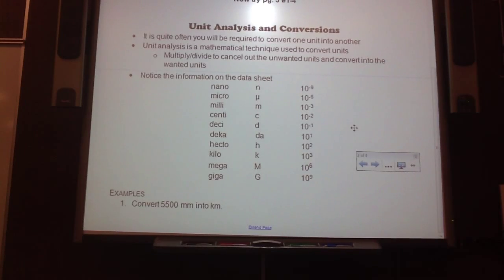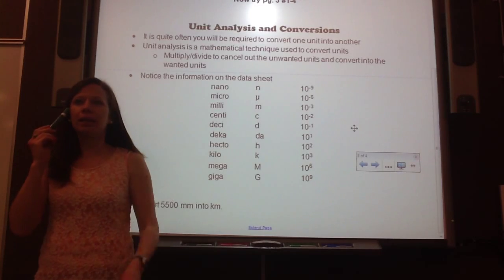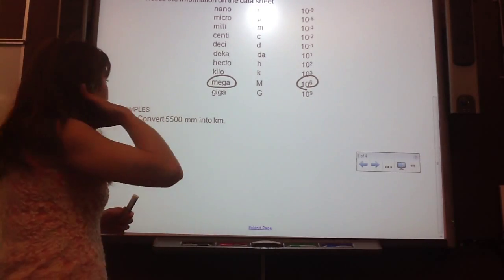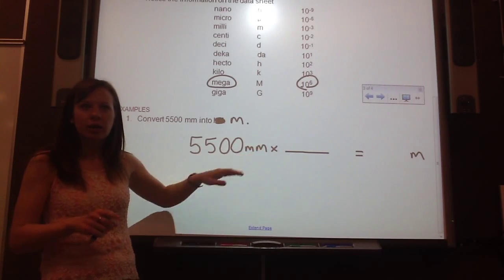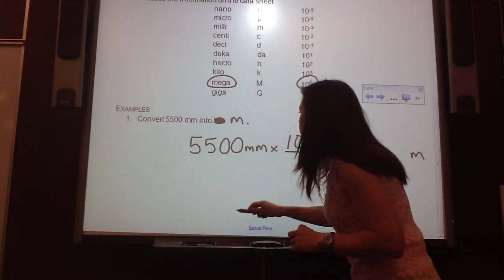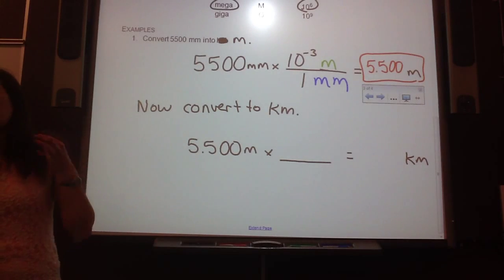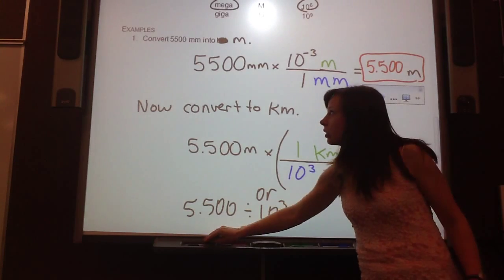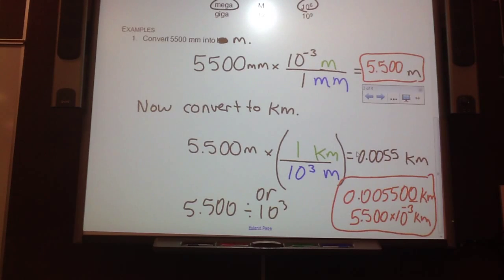Lesson 3 Unit Conversions part 1